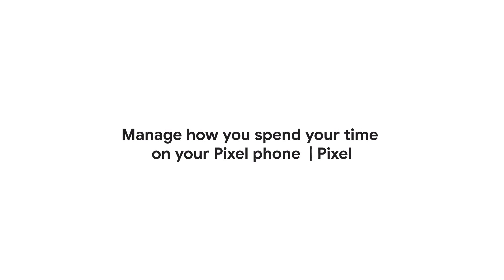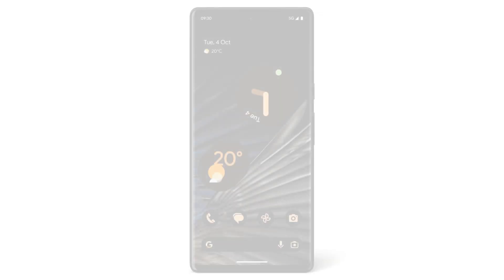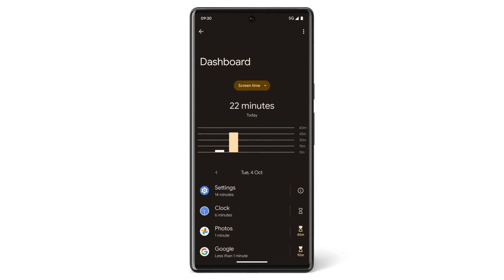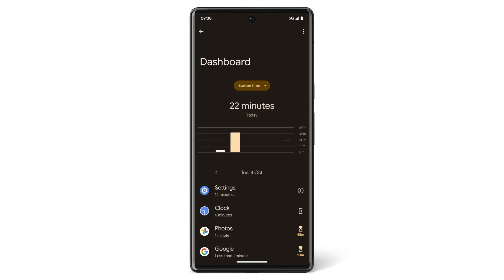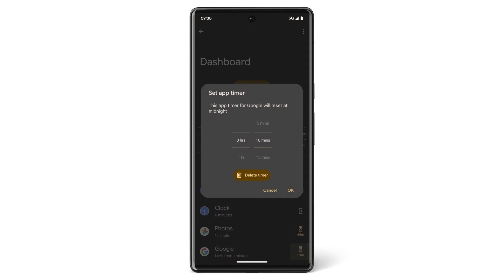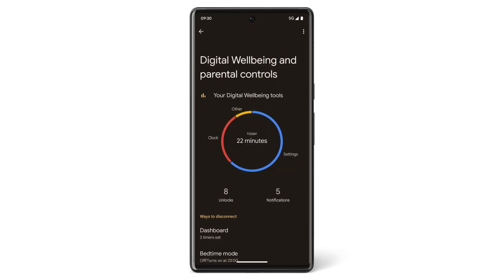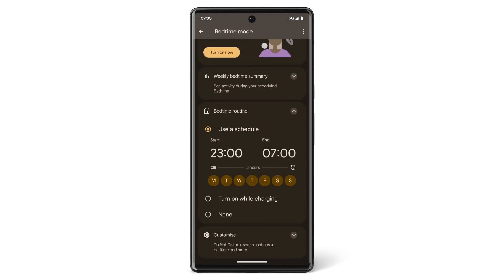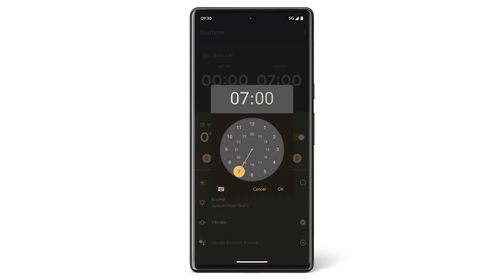Manage how you spend time on your Pixel phone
Watch this video to learn how to manage the time that you're spending on your Pixel phone.